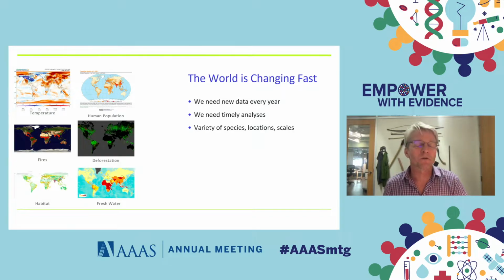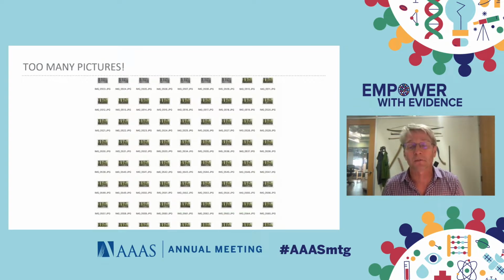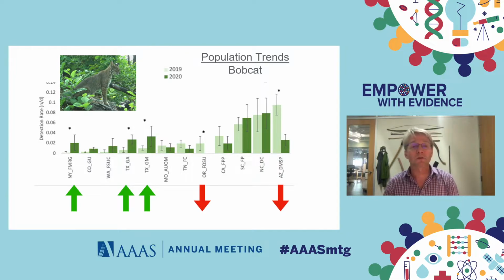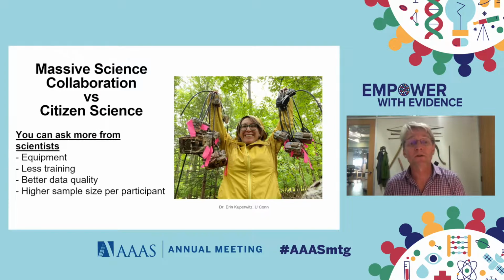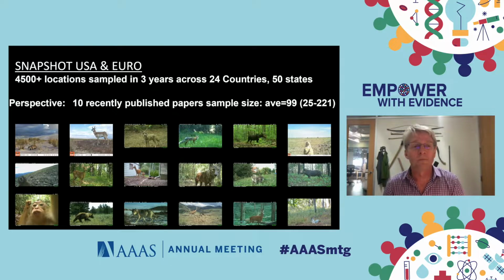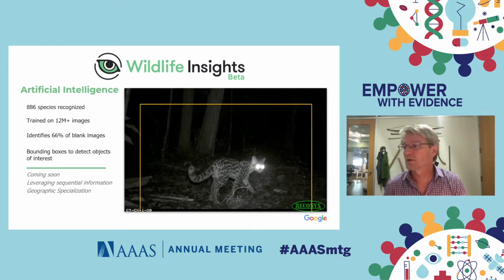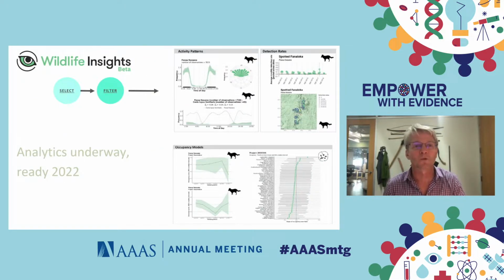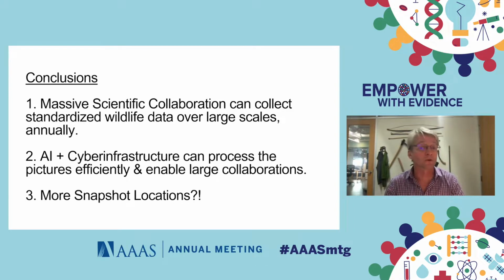Monitoring states and countries with camera traps.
Talk on Snapshot USA for 2022 AAAS meeting